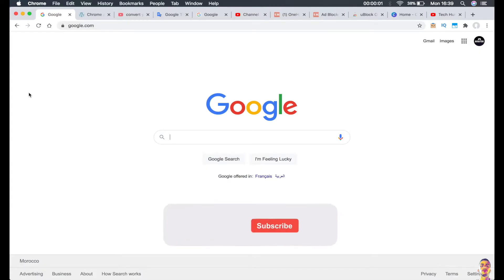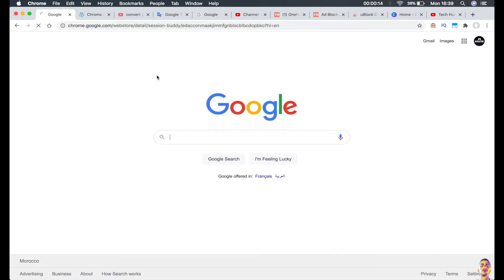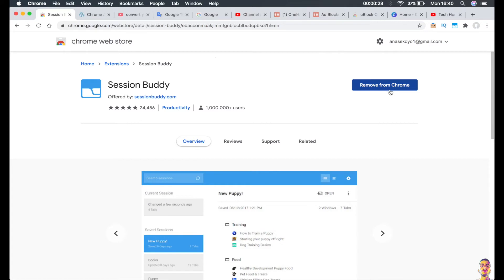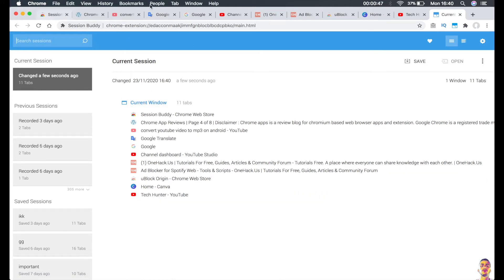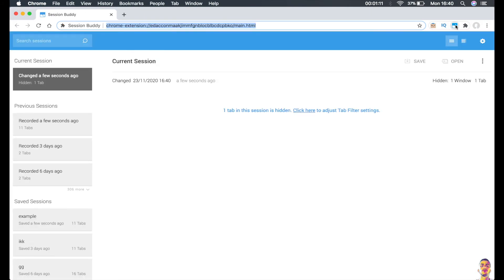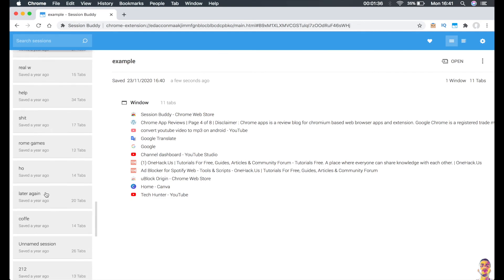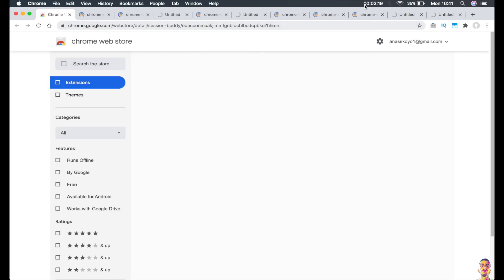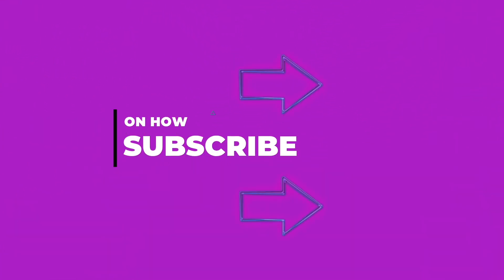How To Save Tabs in Chrome When Shutting Down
You want to know how to save tabs in Chrome when shutting ? that's easy, I'll show you to save your Google Chrome tabs before you shut down your laptop so when you come back and turn on your laptop it will you have all your tabs saved and you can access them easily one by one.
Do with trick you will never lose a tab when shutting down your pc.